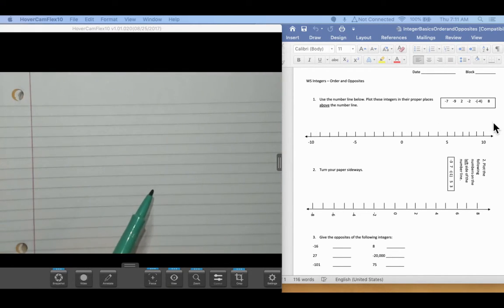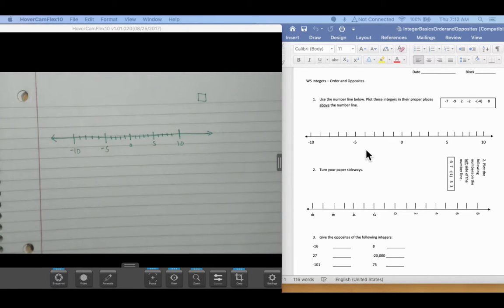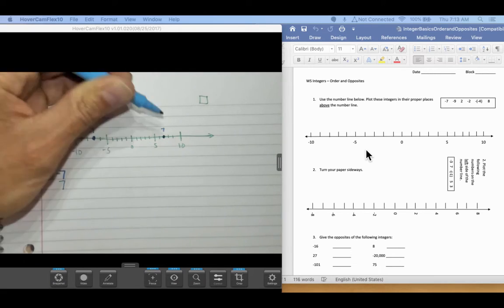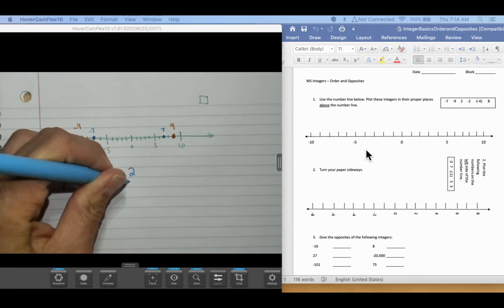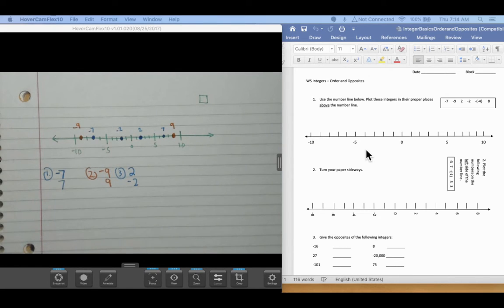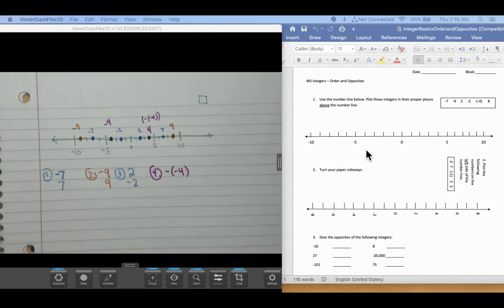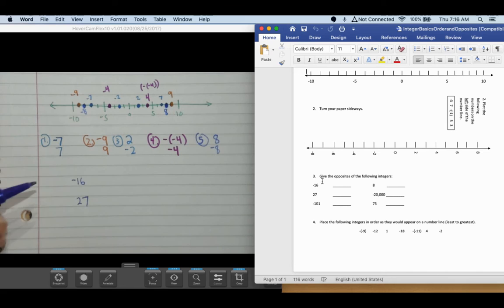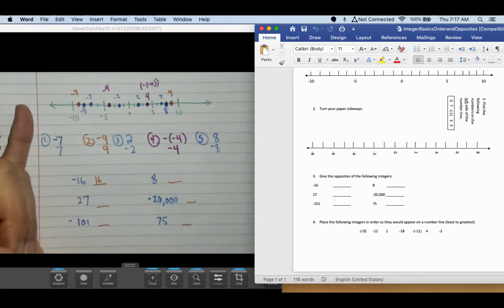Untitled: Apr 16, 2020 7:17 AM